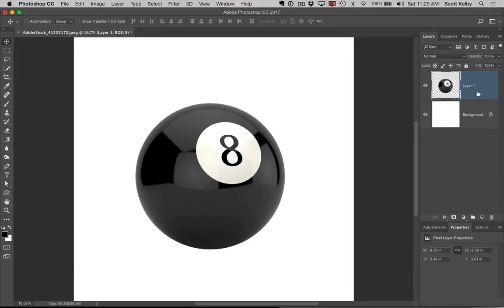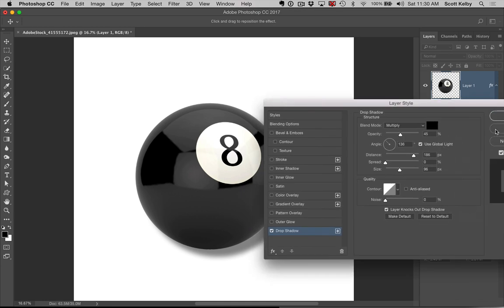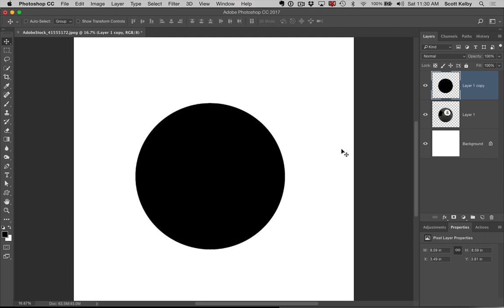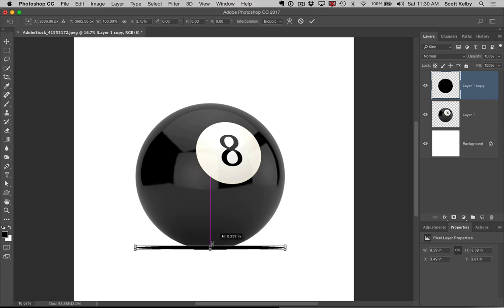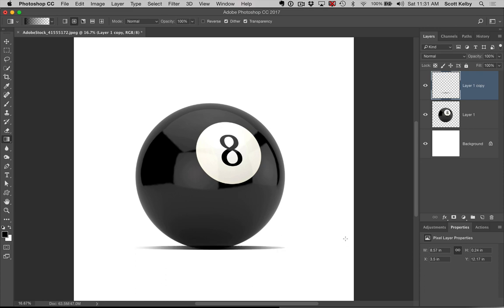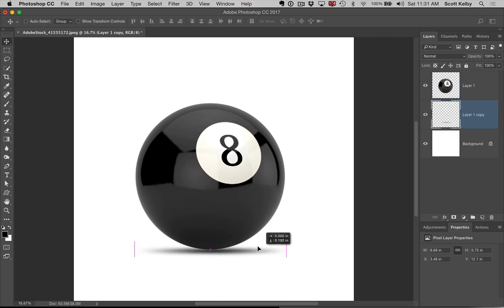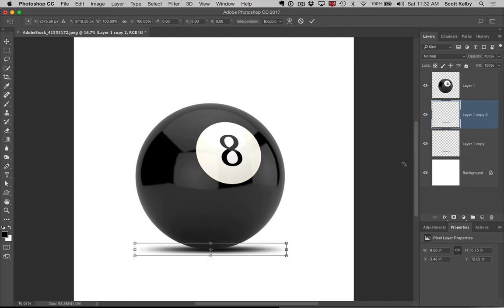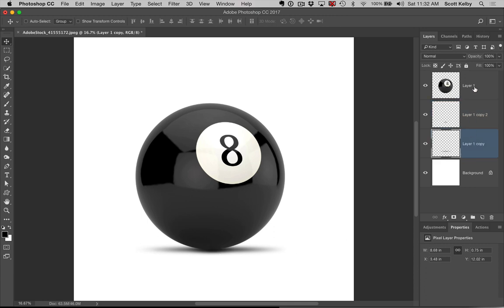Photoshop Down & Dirty Trick: Casting Shadows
Just a quick, down and dirty tutorial from Scott Kelby on how to create a cast shadow for an object (hint: it doesn't use the Drop Shadow Layer Style, which just makes it look like it's floating in air). Really simple and fun to do.

If you're into Photoshop, we have thousands of lessons and loads of full-length, in-depth courses that will make you a Photoshop shark in no time! right now and start learning today.